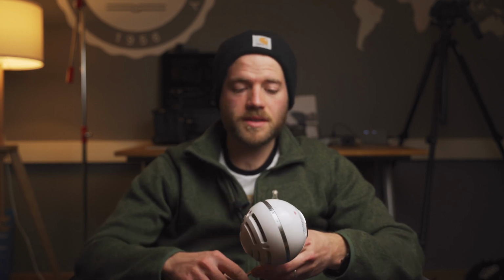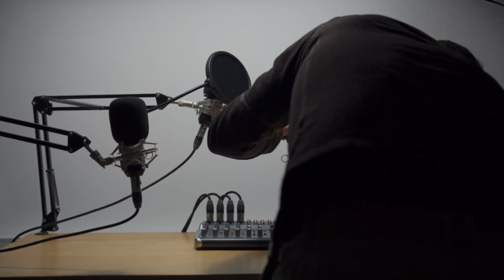This is how we set up the BFA Life Podcast.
Got any podcast recommendations? Let everyone know in the comments!

The BFA Life Podcast: anchor.fm/blackforestacademy

0:00-0:56 Intro
0:56-3:08 About microphones.
3:08-4:05 Create a space.
4:05-4:30 Editing software I use.
4:30-6:23 The most important thing.
6:23-7:19 Before you hit "record".
7:19-8:12 Focus people!
8:12-9:00 Music is inspiring!
9:00-10:15 How to conduct remote interviews.
10:15-11:24 How to publish your podcast.
11:24-12:25 Please Subscribe!